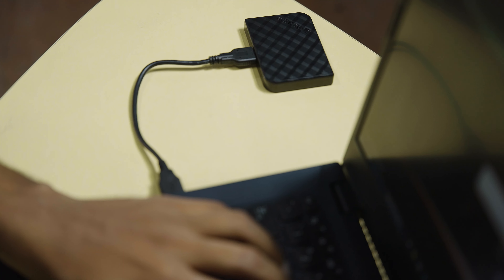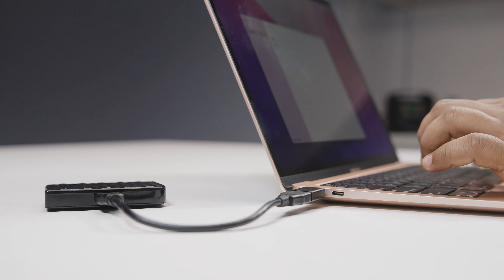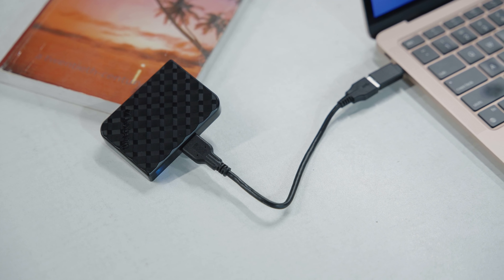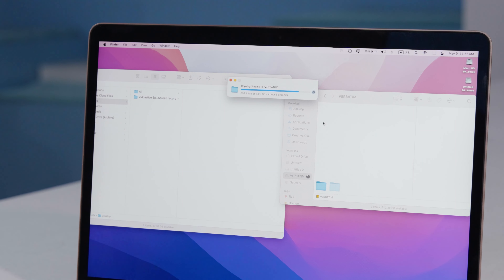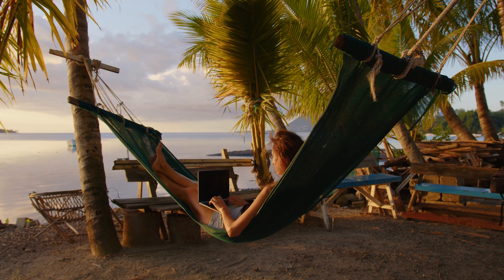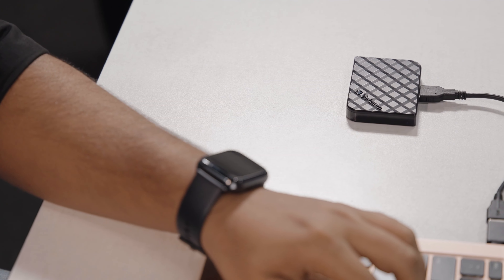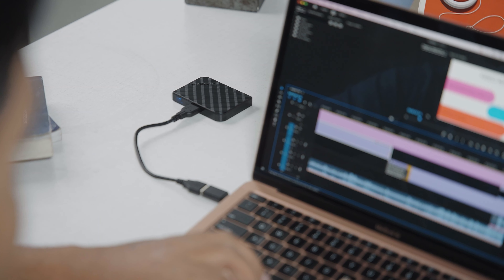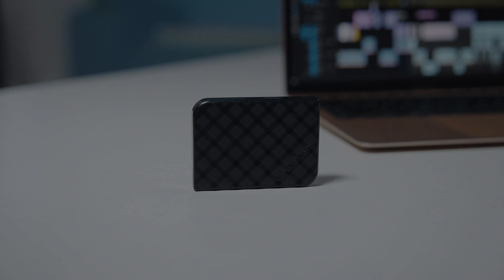512GB Store ‘N’ Go SSD Review | Fast, Compact, and Ready to Go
Need portable, high-speed storage you can rely on?

In this video, unboxes and tests the Verbatim Store ‘N’ Go 512GB Portable SSD, showing you why this drive is the perfect storage solution for students, professionals, and creatives on the move.

What You’ll See in This Review:
Unboxing & Hands-On Look at the Store ‘N’ Go SSD
Speed Test – See the Power of USB 3.2 Gen 1 Performance
Compact, Lightweight Design – Built for Life On the Go
Plug-and-Play Simplicity for PCs, Laptops, and More

With read speeds up to 540MB/s, this 512GB Portable SSD is ideal for fast file transfers, backups, and keeping important documents, photos, and videos right at your fingertips.